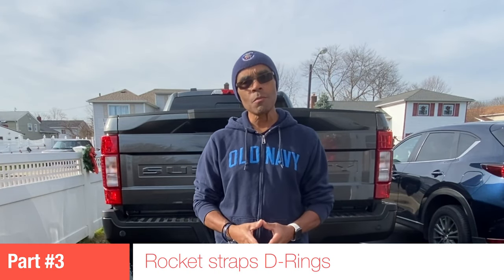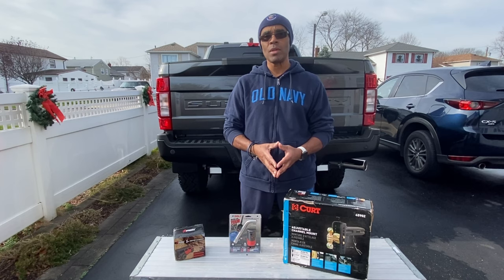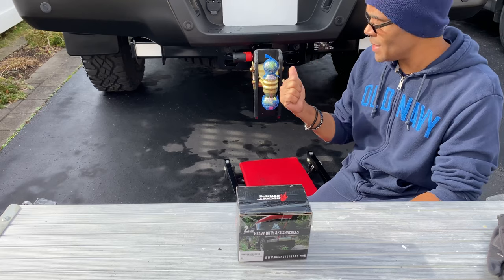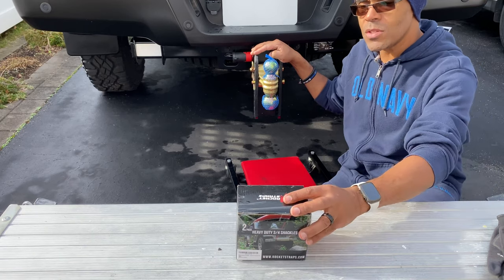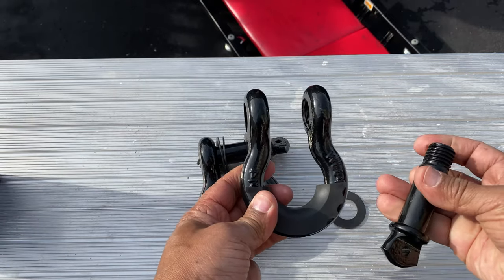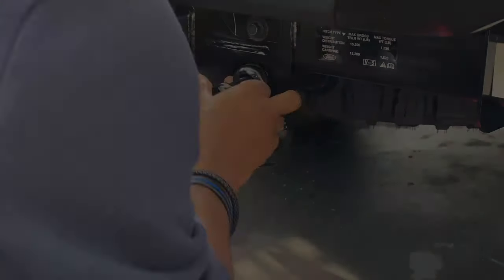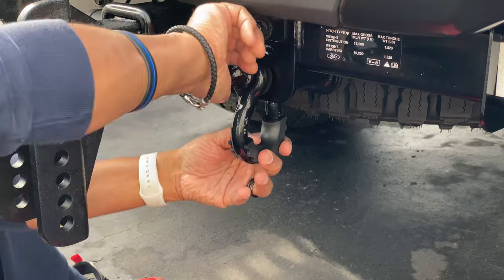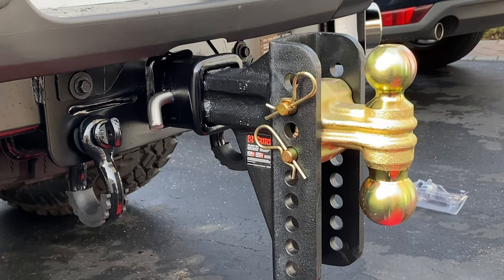Installing Rocketstraps D-Rings for the beginner on a Ford Super Duty F-250 - F-350 Tremor, Part 3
This video is about my set up for towing on my Ford F-350 Super duty Tremor truck. Using Boltlock system, Curt towing Trailer hitch ball mount and Rocket straps D-ring shackles. Please check the links below for more information about the products.

BOLT 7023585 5/8" Receiver Lock for Side Cut Ford, Lincoln & Land Rover Keys

Opens with your vehicle's ignition key eliminating extra keys on your ring; Works with side cut Ford, Lincoln & Land Rover keys. Please verify fitment by looking up the year, make and model of your vehicle
Stainless Steel 5/8" diameter pin for use with Class 3, 4, and 5 hitches (2 to 2.5" Receiver)
Auto-Return spring locks automatically when key is removed
Stainless steel lock shutter to keep out dirt and moisture, plate tumblr sidebar to prevent picking and bumping, double ball bearing locking mechanism
Opens with your vehicle's ignition key eliminating extra keys on your ring; Works with side cut Ford, Lincoln & Land Rover keys

CURT 45902 Adjustable Trailer Hitch Ball Mount, 2-1/2-Inch Receiver, 6-Inch Drop, 2 and 2-5/16-Inch Balls, 20,000 lbs

HIGHLY VERSATILE. Adapt your trailer hitch to any towing situation with the highly versatile and easily adjustable design of this adjustable ball mount. The channel-style shank can be flipped to provide up to a 6-inch drop or 5-1/4-inch rise
SMOOTH TOWING. For a smoother, quieter ride while towing your trailer, this adjustable drop hitch comes with a built-in anti-rattle feature, deterring vibrations, chucking and rattling at the coupling point
POWERFUL BUILD. Constructed from high-strength steel, this adjustable hitch ball mount is ready to work. The 2-inch ball is rated for a capacity of 10,000 lbs., and the 2-5/16-inch ball for 20,000 lbs
PRECISE FIT. This adjustable ball hitch comes with a standard shank to fit virtually any standard 2-1/2-inch x 2-1/2-inch trailer hitch receiver. It's perfect for heavy-duty class 5 hitches
WEATHER-RESISTANT. To protect it against rain, dirt, road grime and salt, this adjustable ball mount is shielded in a durable carbide black powder coat finish, and the dual ball attachment is protected with a corrosion-resistant zinc plating

Rocket Straps | (2 ¾" D Ring Shackles (57,000lbs) Break Strength | (2) Shackle Isolators & Washer Kit

DELIVERING SAFETY, SECURITY, & ROCK SOLID DEPENDABILITY!
3/4" Shackle with 7/8" Pin - 57,000 lbs breaking capacity our D ring shackles are built to handle any load. Also used as clevis shackle secure with emergency towing ropes, rescue and tie downs, connects easily to any type of winch strap, snatch blocks, snatch straps and tree savers.
Fast and easy use simply take out the D ring pin you can use ROCKET STRAPS TOW RECOVERY D RING on and off road. Comes with simple to use setup and instruction guide.
Use our shackles with tow Straps, Hitch Receiver , Tow Shackle , Snatch Block , Winch Shackle , Clevis Shackle , Towing accessories , Shackles for all Off Road Recovery Strap KITS
ROCKET STRAPS BRAND | LIFETIME WARRANTY!